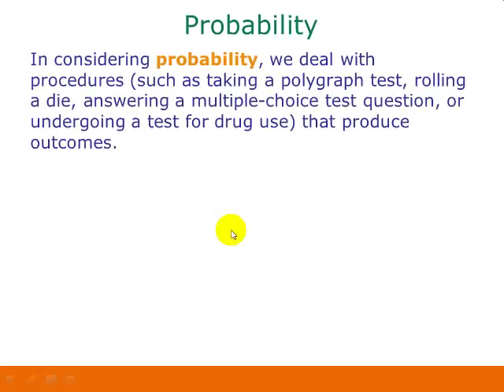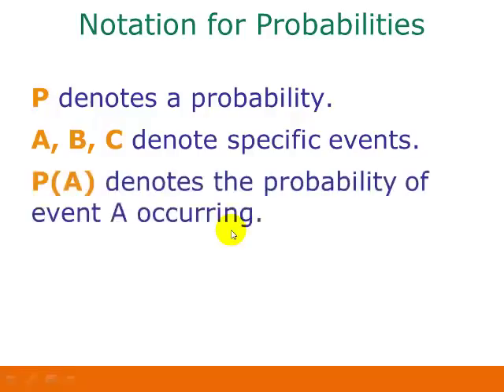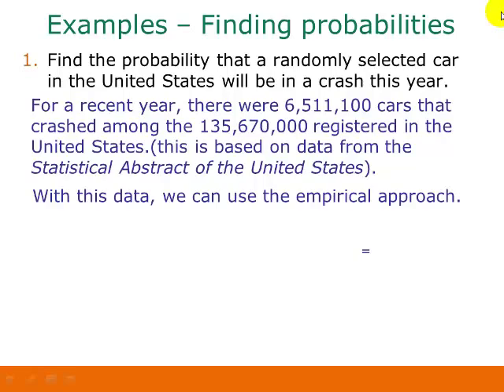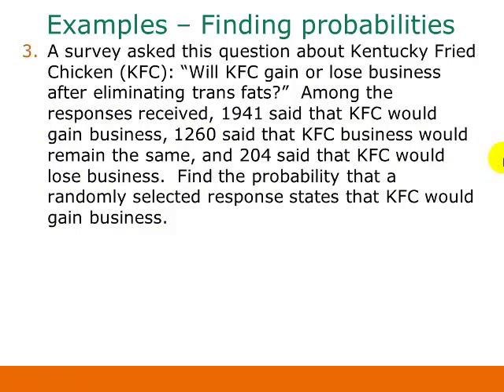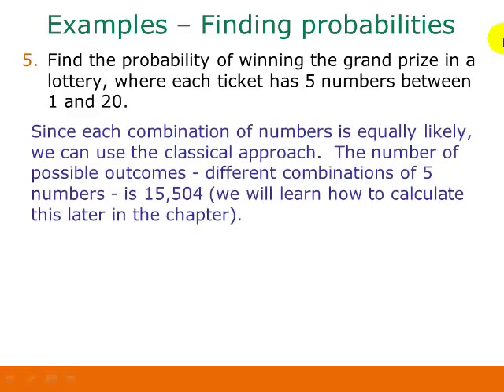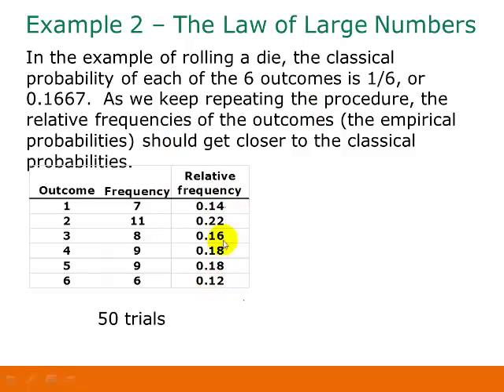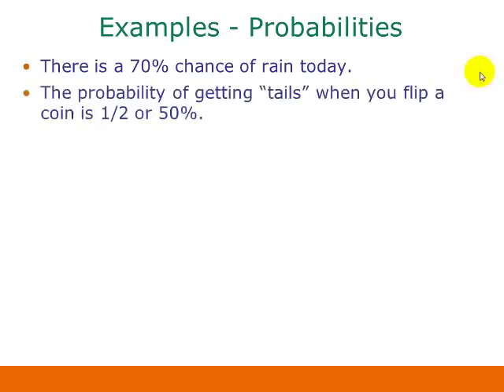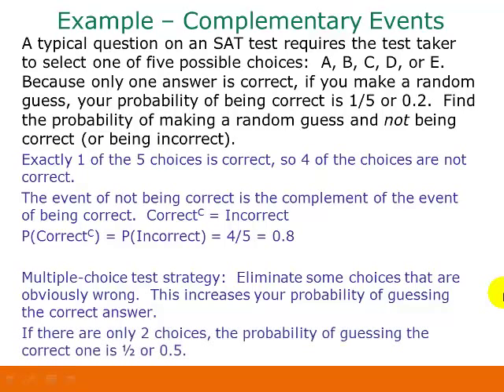ACC MAT 135 Ch 5 S 1